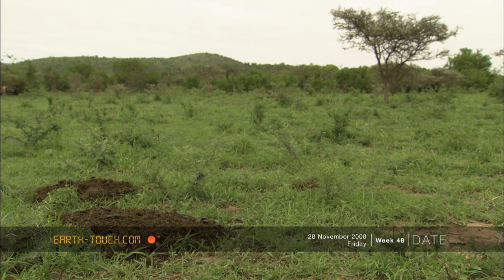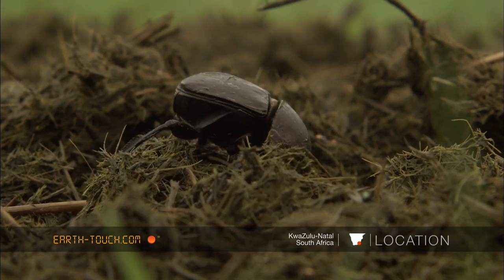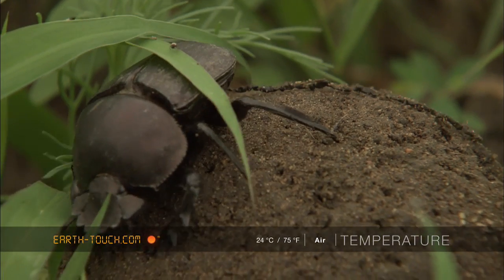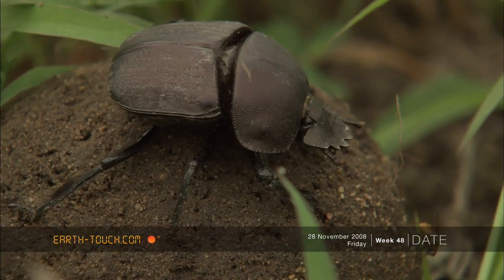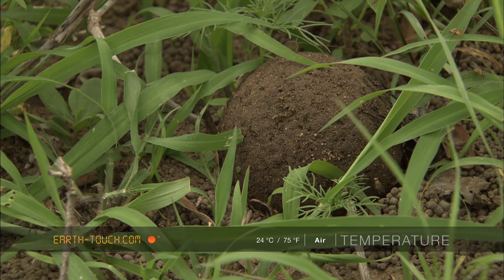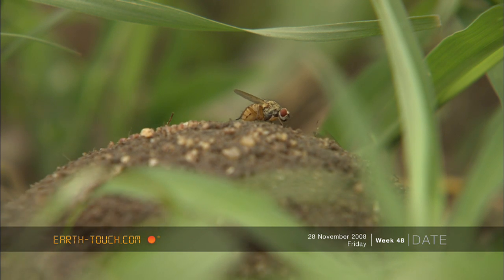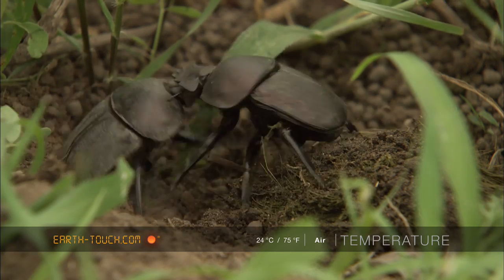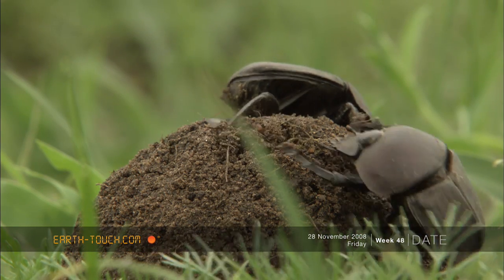Dung beetles do battle over elephant droppings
They're nature's ultimate recyclers! Watch these huge dung beetles as they get to work on a pile of elephant dung. There may be plenty of it to go around but the territorial animals still clash over the best dung balls!